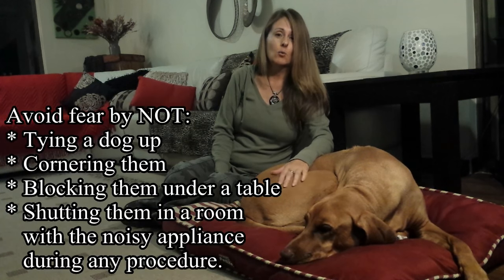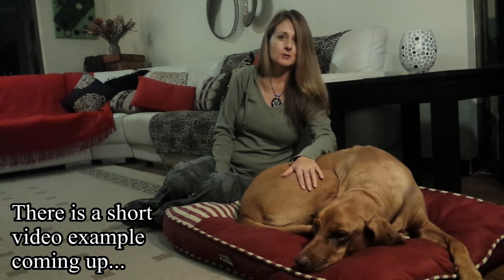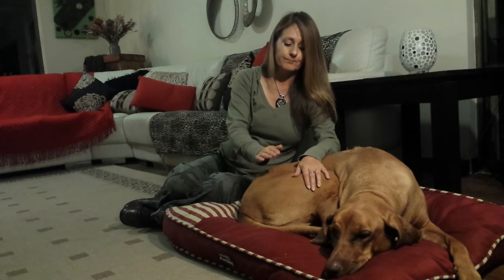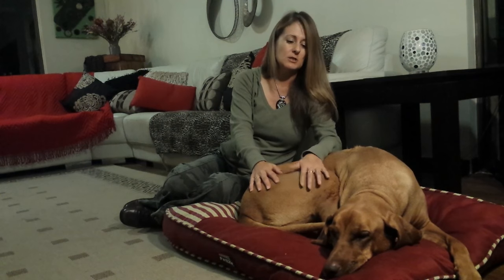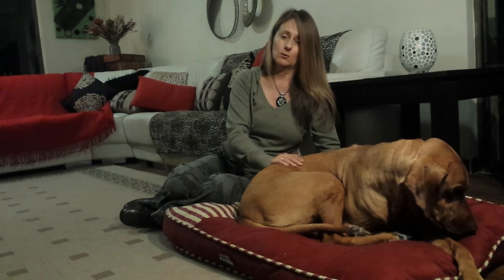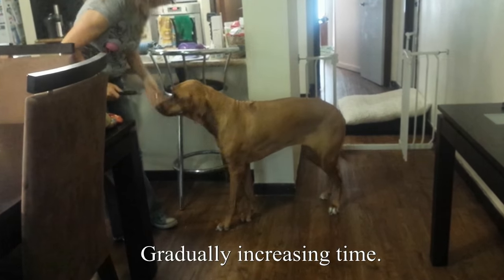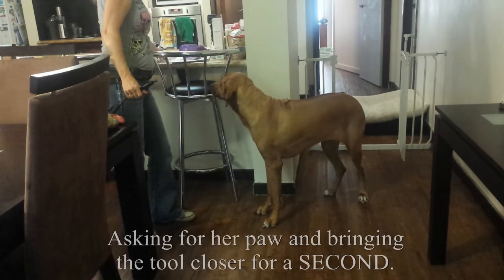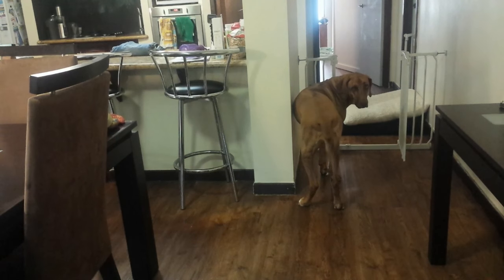Overcoming Fear of Noisy Appliances in Dogs: Dremel (Dog Charming)